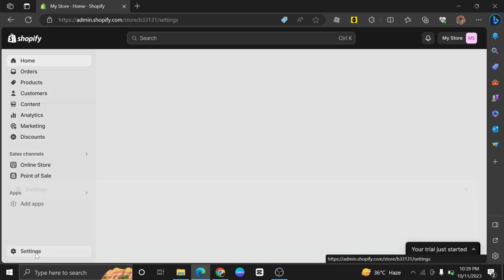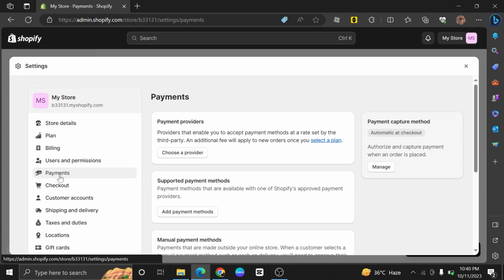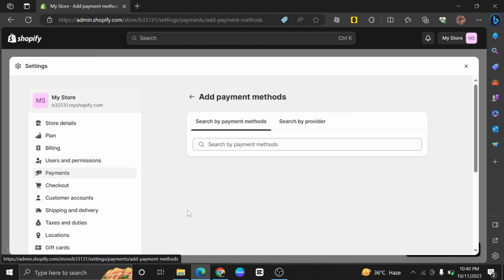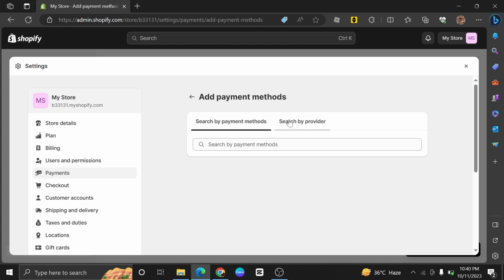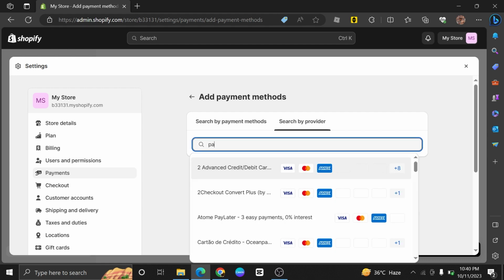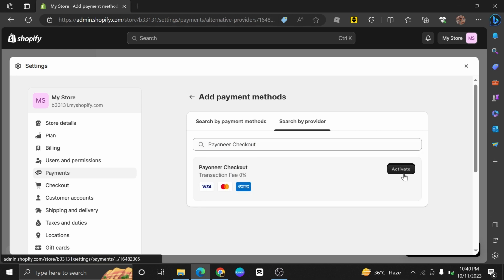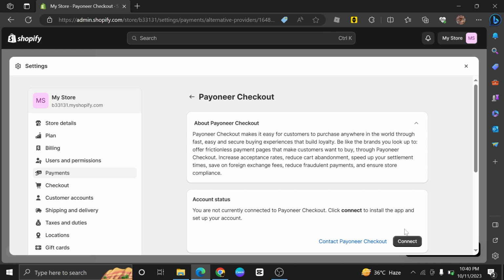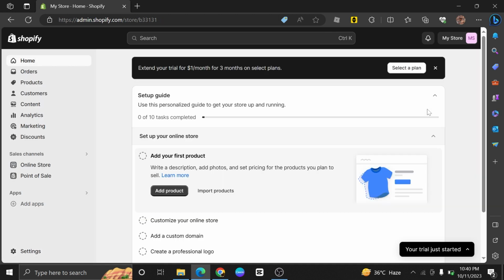CONNECT PAYONEER WITH YOUR SHOPIFY STORE 2025! (FULL GUIDE)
In this game-changing tutorial, we're diving into the nitty-gritty of integrating Payoneer with your Shopify store.

0:00 INTRO
0:04 TUTORIAL